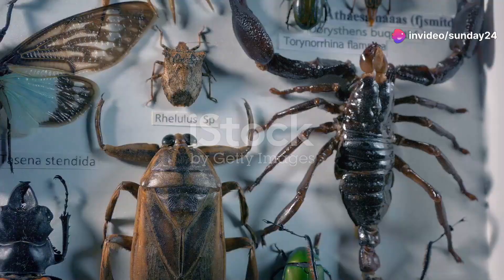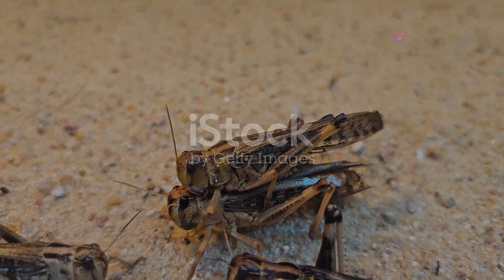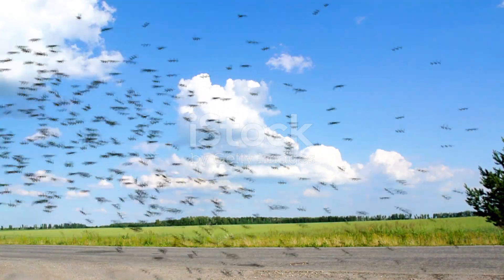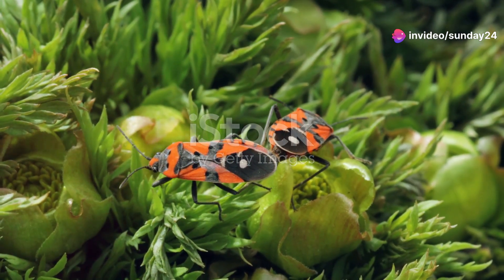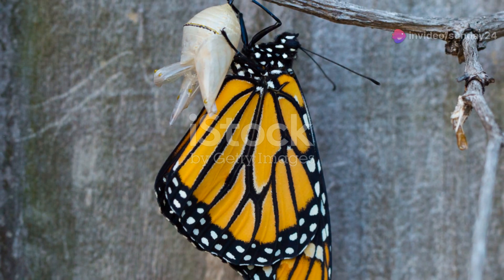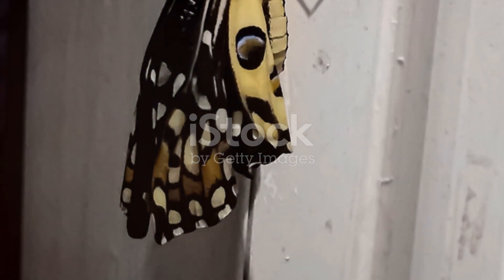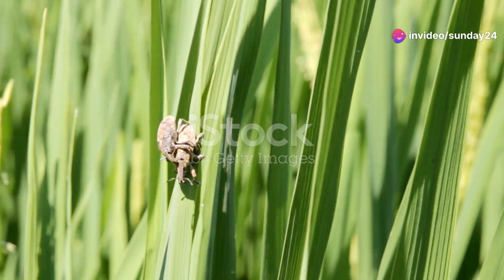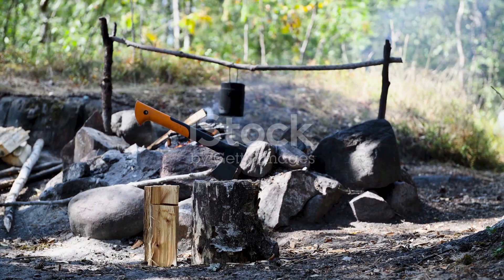Insect Odyssey: Exploring Algeria's Fascinating Life Cycles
Explore the fascinating life cycles of Algeria's insects, journeying from egg to larva, pupa, and finally, adult. Each stage reveals remarkable adaptations that help these tiny creatures thrive in diverse habitats, from the arid deserts to lush oases. The Sahara's Tenebrionid beetles, for instance, lay eggs in sandy burrows, where larvae develop by consuming organic debris. Meanwhile, the Atlas Mountains' butterfly species undergo a dramatic metamorphosis, with caterpillars feeding on specific host plants before transforming into vibrant adults. Some insects, like the desert locust, possess the unique ability to alter their physiology and behavior in response to environmental changes, allowing them to migrate in swarms when resources become scarce. These intricate life cycles, shaped by Algeria's varied ecosystems, highlight the resilience and adaptability of its insect fauna, offering a window into the incredible survival strategies of these often-overlooked creatures.